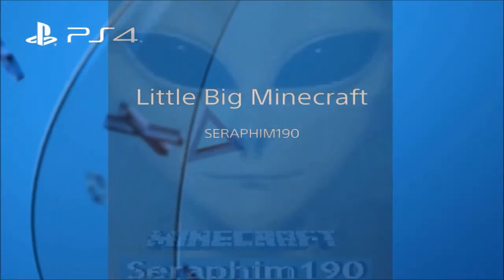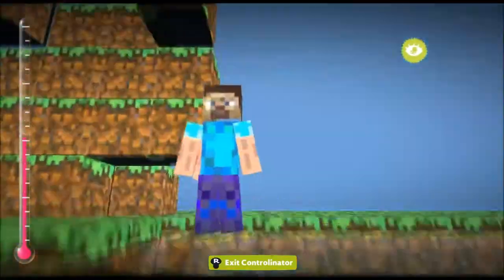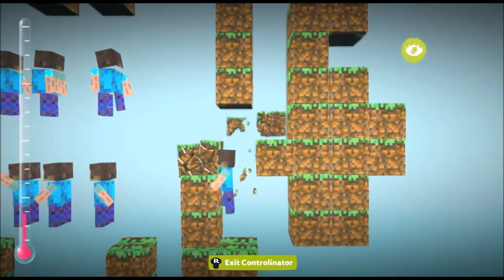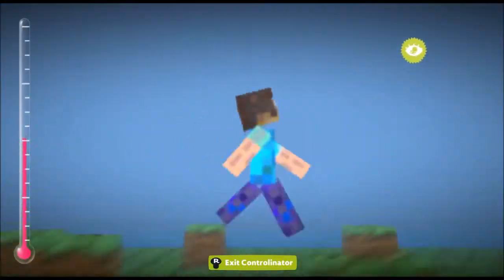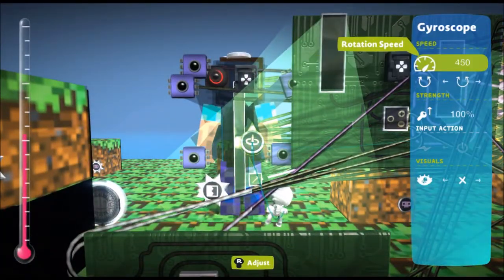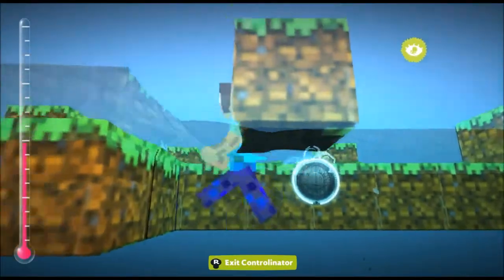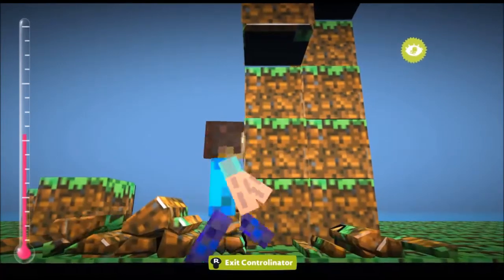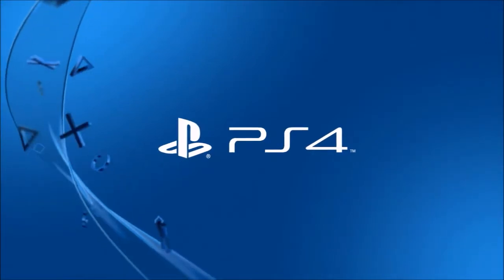Little Big Minecraft Beta TU13 Update By Seraphim190 ( Little big planet 3 )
Hey guys! I'm Seraphim190
Today i'll like to show  the game im working on little big minecraft beta v13- Ps4
Almost anything is possible